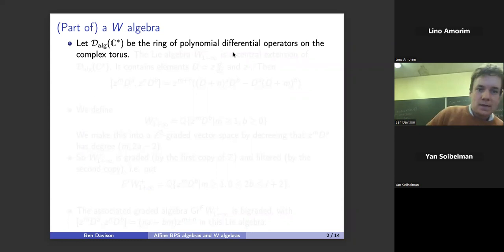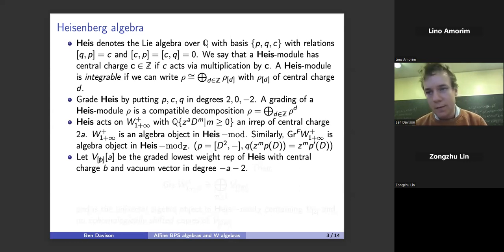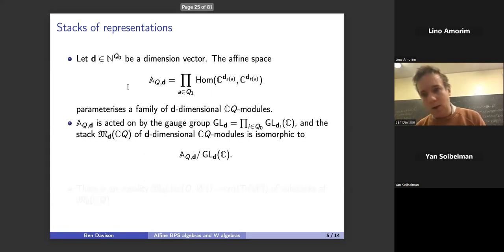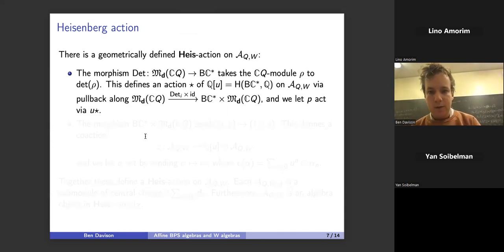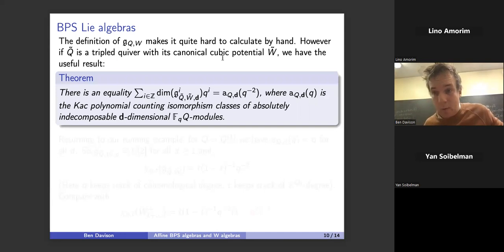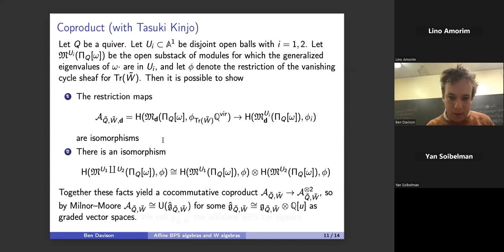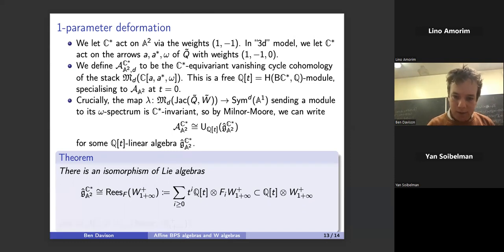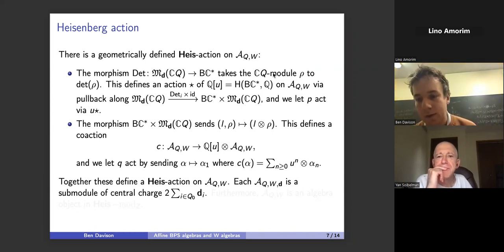Ben Davison - Affine BPS algebras and W algebras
Ben Davison  (University of Edinburgh); November 10, 2022

One may associate to a quiver Q with potential W a certain Lie algebra, called the BPS Lie algebra.  On the one hand this Lie algebra generates the Kontsevich-Soibelman cohomological Hall algebra (CoHA) associated to Q and W under a Yangian-type PBW theorem, and on the other hand it partially categorifies the BPS invariants of the Jacobi algebra associated to (Q,W).  For special choices of (Q,W), the resulting cohomological Hall algebra is isomorphic to the cohomological Hall algebra studied by Schiffamnn and Vasserot in their solution of the AGT conjecture.
I will explain how a special case of a joint result with Kinjo enables us to affinize the BPS Lie algebra for these CoHAs, and express the CoHA as a universal enveloping algebra.  I will explain how for the three-loop quiver with its canonical cubic potential, a one-parameter deformation of the affine BPS Lie algebra recovers one half of the Lie algebra of differential operators on the complex torus.  In particular, this implies that the associated CoHA is spherically generated, so that we can use a result of Rapčák, Soibelman, Yang and Zhou to completely describe the fully deformed version of this algebra in terms of half of the affine Yangian of gl(1).